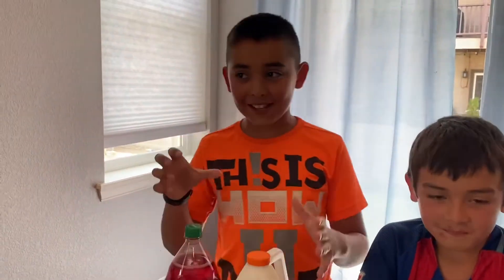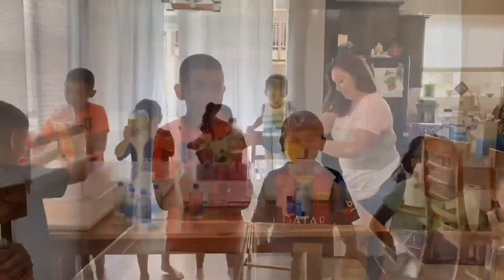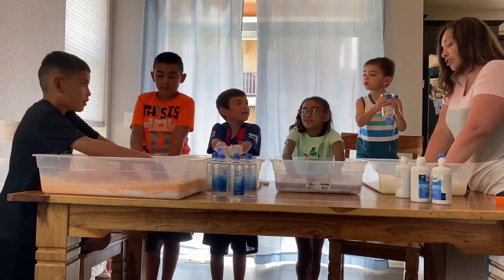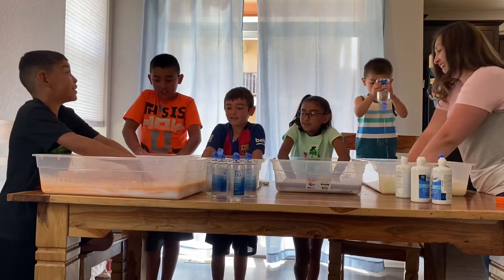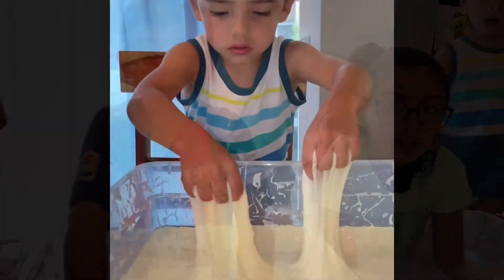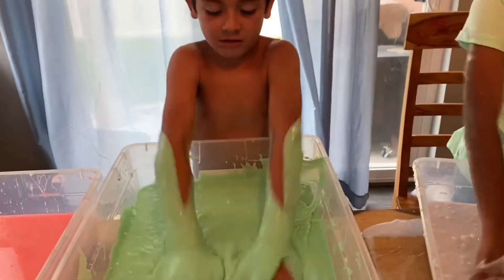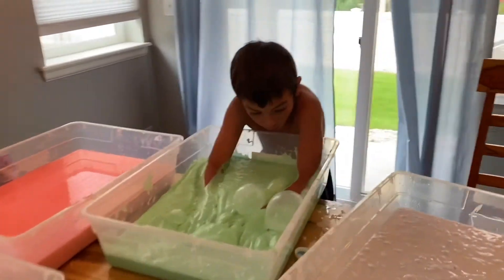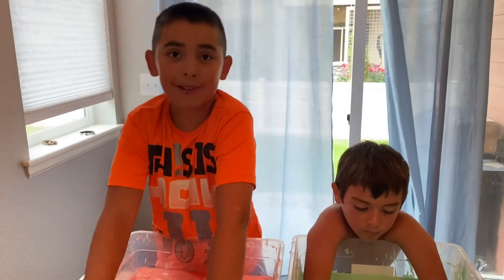Soda Slime with the Garcia’s!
Wow- this was a lot of fun. We made slime with soda. We had 5 different flavors of soda we used lots of contact solution and baking soda. Parents definitely need to help! Enjoy our video and tag us if you made a slime with soda.